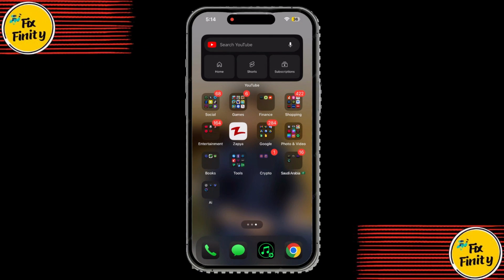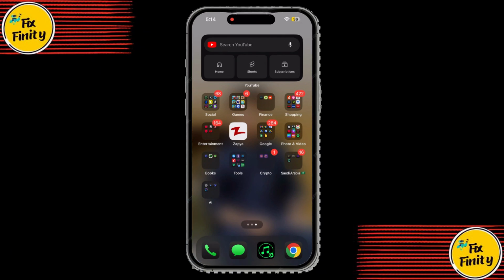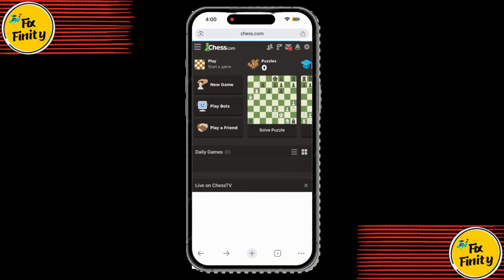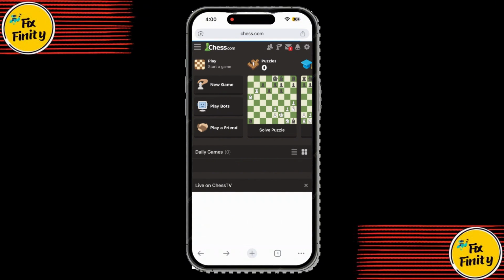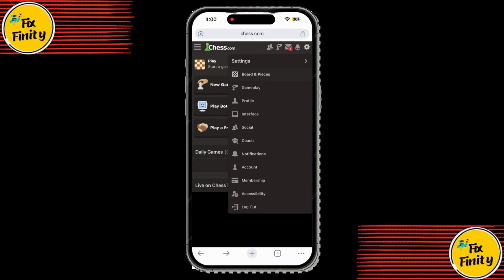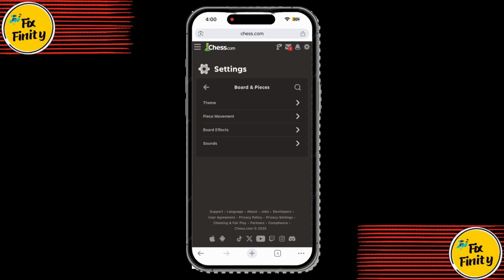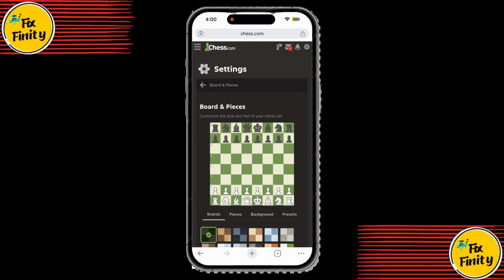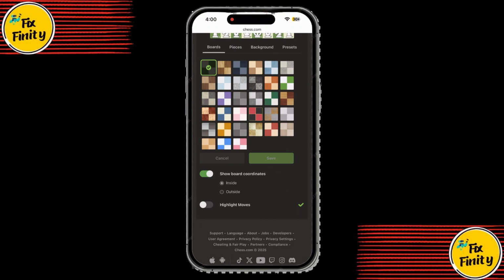How to Draw Arrows on Chess.com Mobile | Best Easy Method for Beginners 2025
Learn how to draw arrows on Chess.com Mobile using this easy step-by-step guide. This tutorial shows the best method to highlight moves, plan strategies, and improve your gameplay with arrows and circles. Perfect for beginners, learners, and streamers who want to analyze positions on Chess.com in 2025.